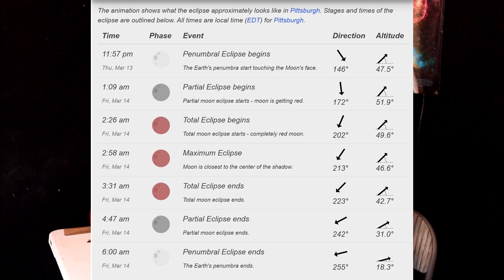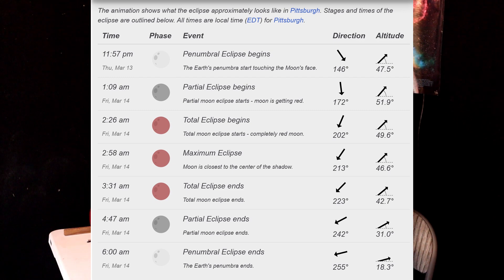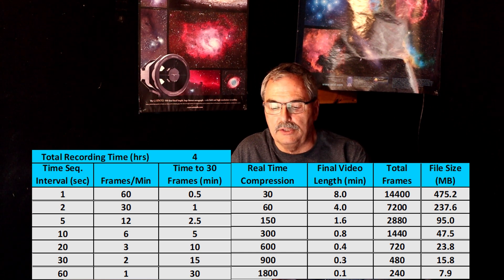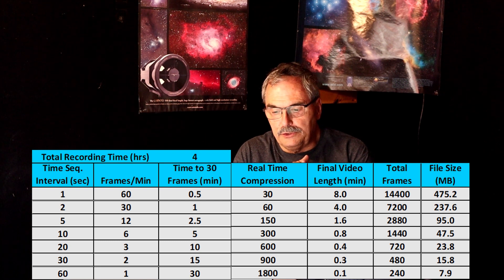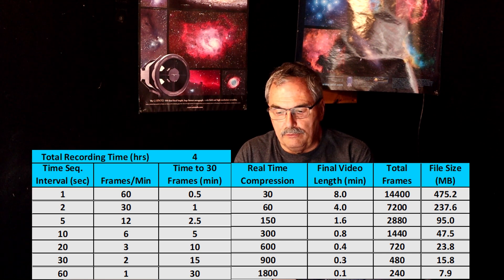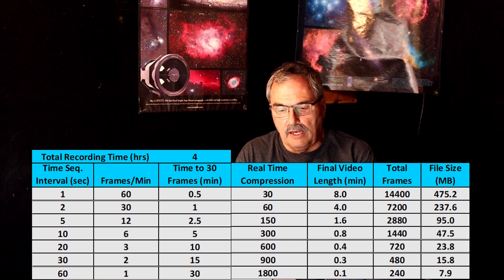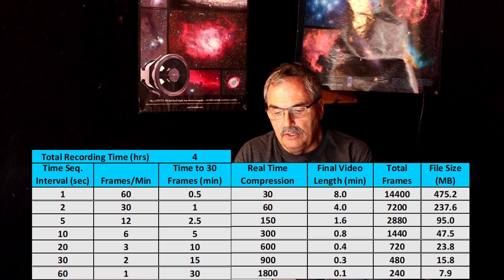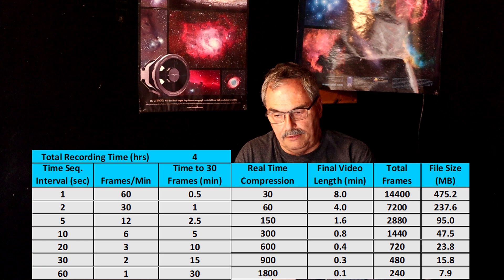Seestar Time Sequence Explained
Learn how the Seestar Time Sequence works and how the time interval determines the length of the final video and the amount of real time compression.  The Seestar's Time Sequence is an option for recording video of an event where the object changes slowly over time such as a partial or total solar or lunar eclipse.

For more helpful information on EAA you can visit my

If you want to support this channel you can do so at not cost to yourself  by using the affiliate links below for my two favorite astronomy retailers, High Point Scientific and Agena Astro, along with a link to Amazon.